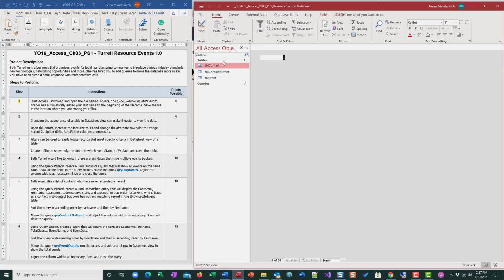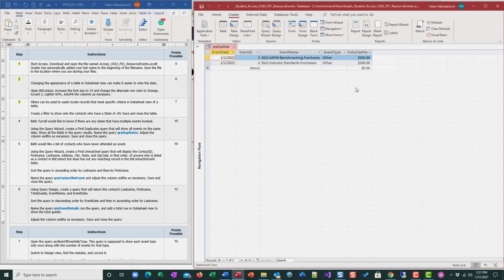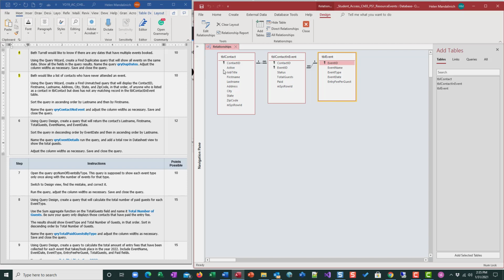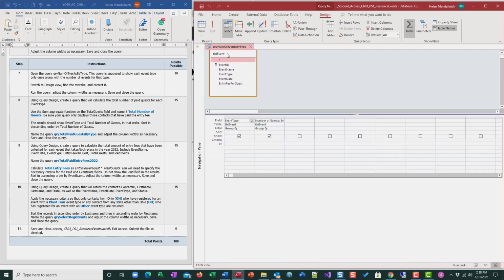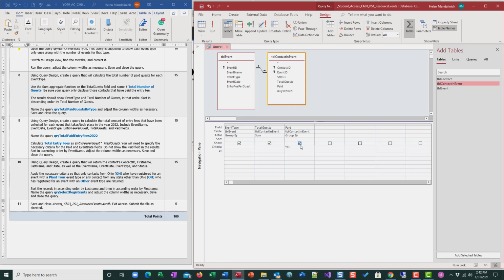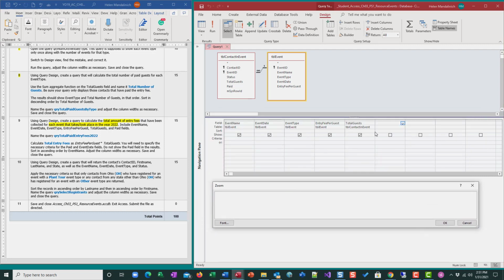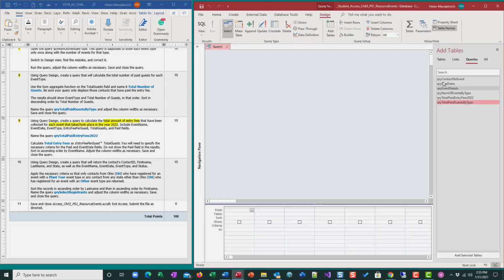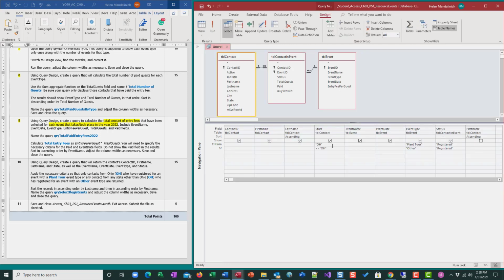AOT236 Ch3 ProblemSolve1